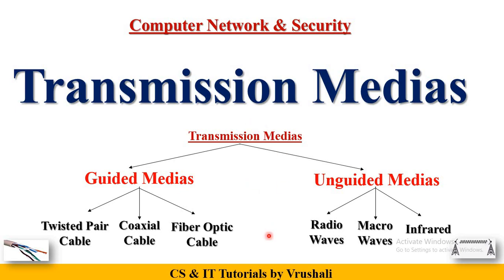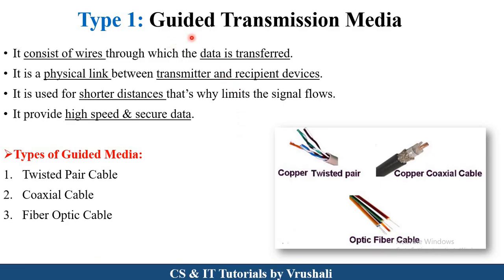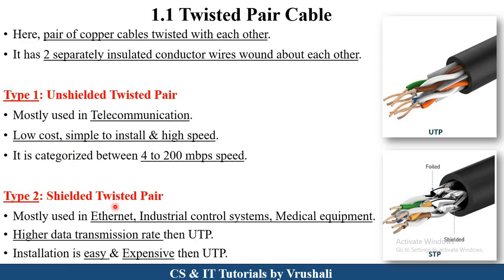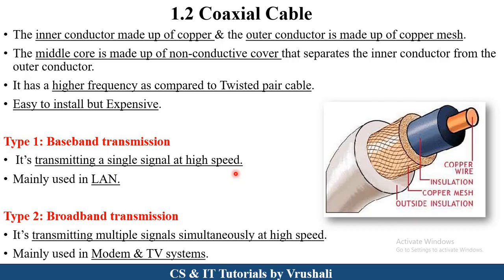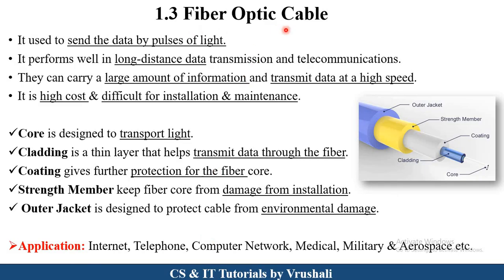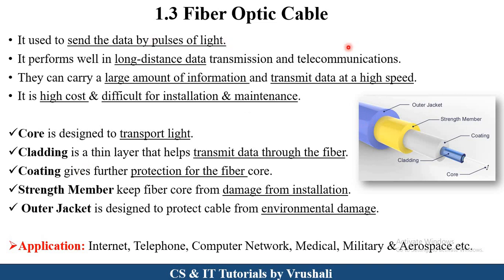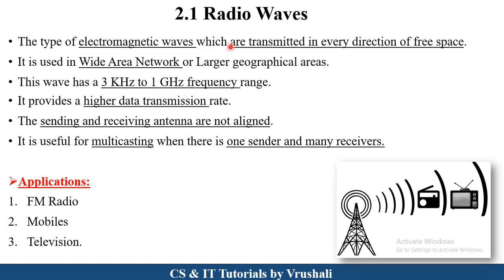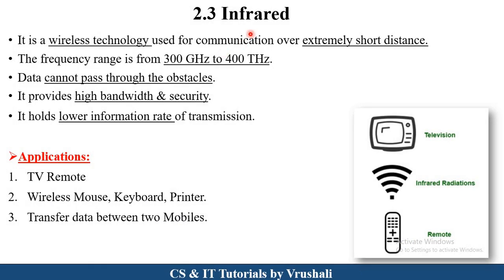CN 5 : Transmission Media | Guided & Unguided Media with Examples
Keep Watching..!
Keep Learning..!

guided transmission media in computer networks
guided and unguided transmission media
unguided transmission media
guided media in computer networks
unguided media in computer networks
physical layer transmission media in computer network
guided and unguided transmission media in computer networks
wireless transmission in computer networks
transmission medium in computer network
types of transmission media in computer networks
guided media and unguided media in computer network
guided transmission media
guided media
guided and unguided media
data transmission media
unguided media